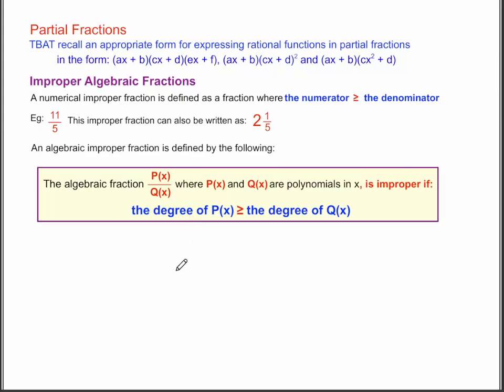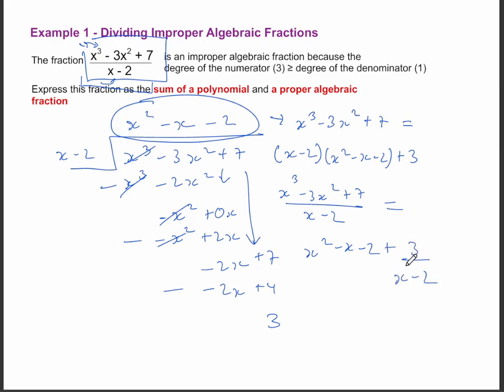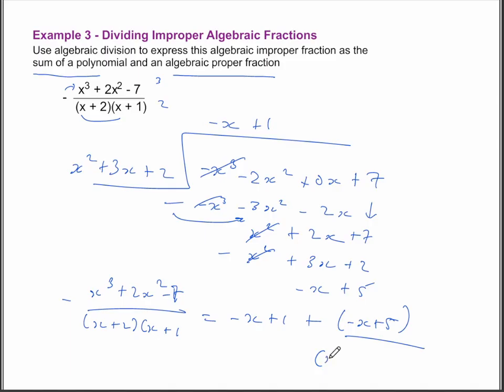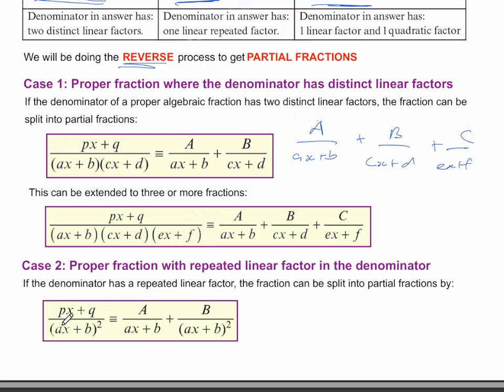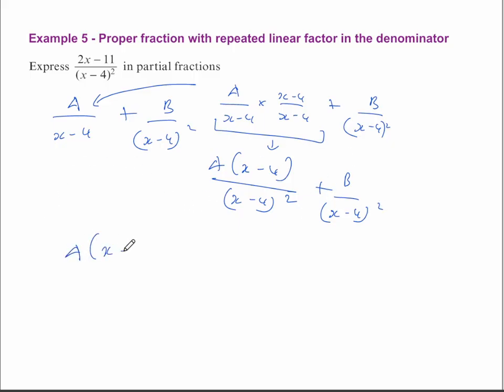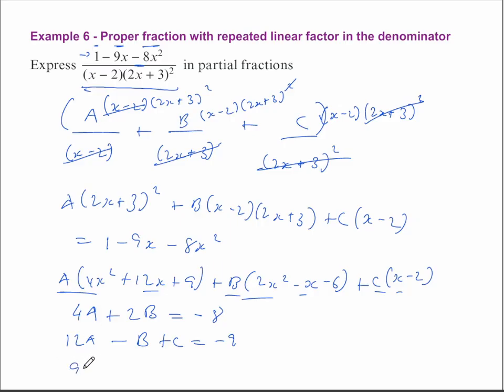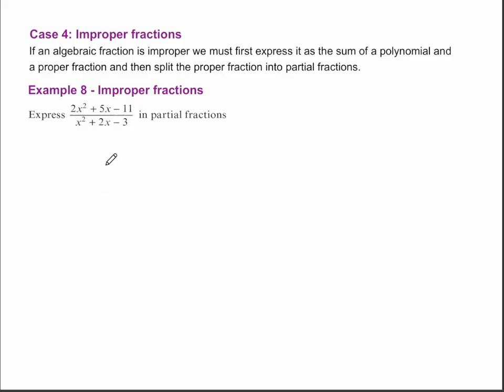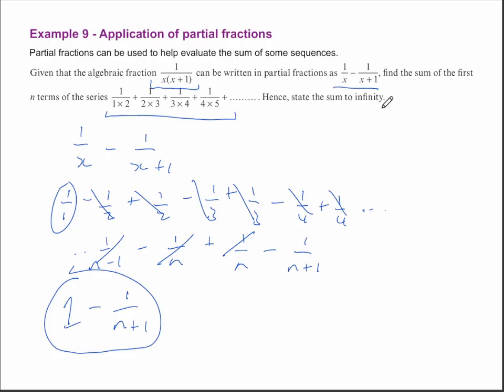Further Algebra 1